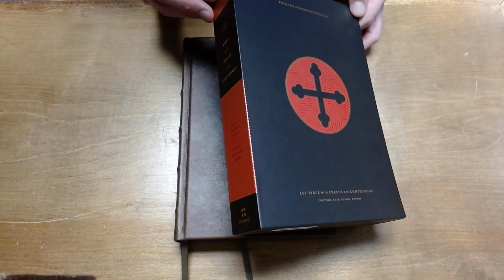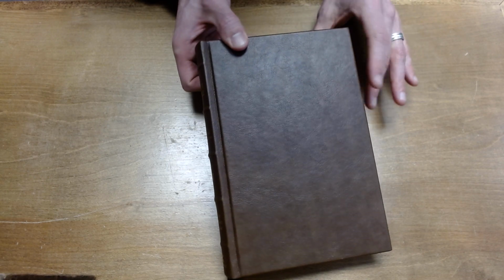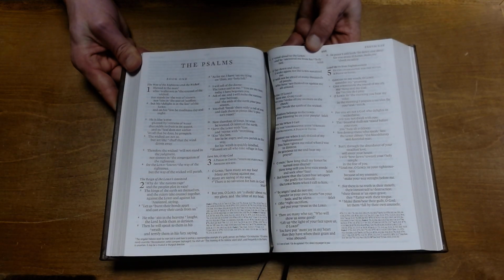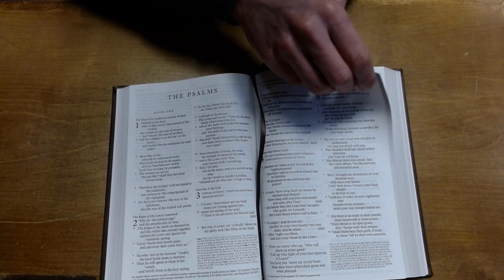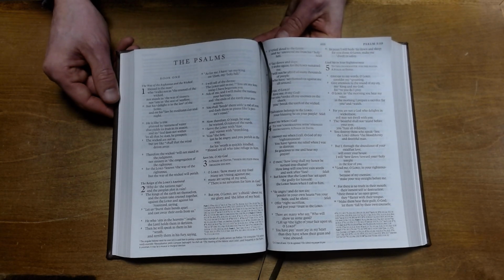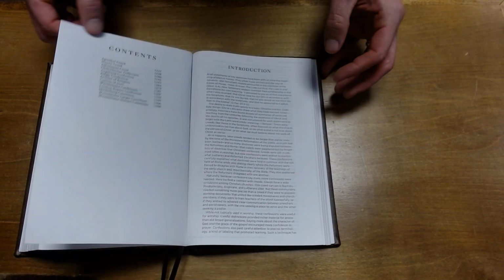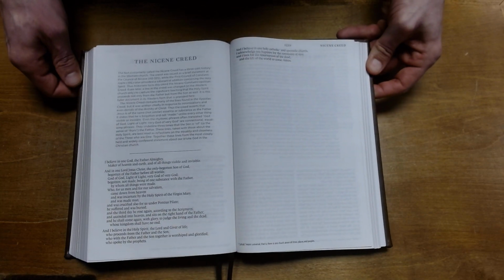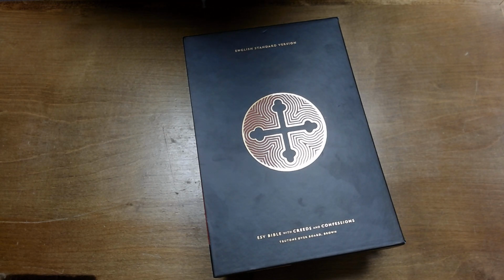Review: ESV Creeds and Confessions Bible (Crossway)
Here is my review of the new ESV Creeds and Confessions Bible by Crossway.